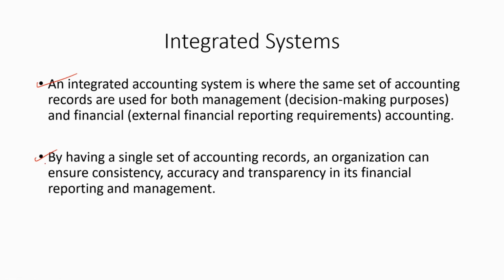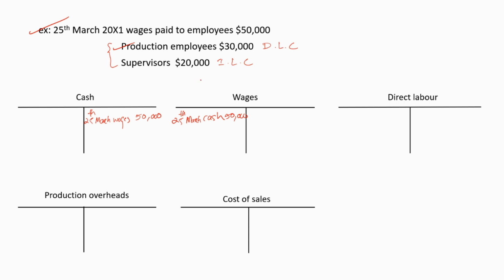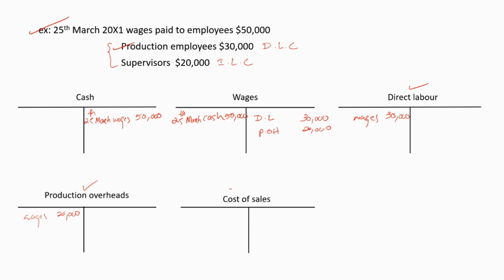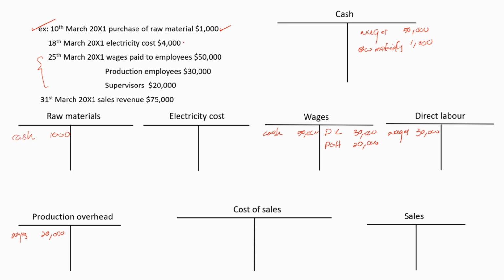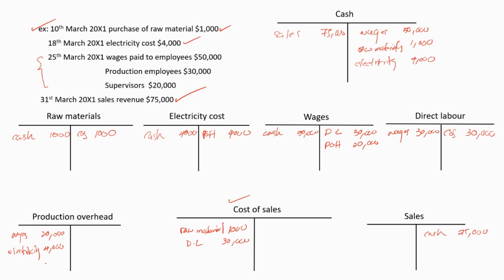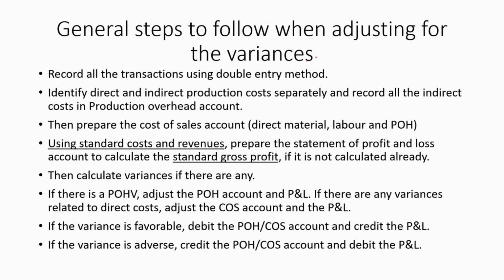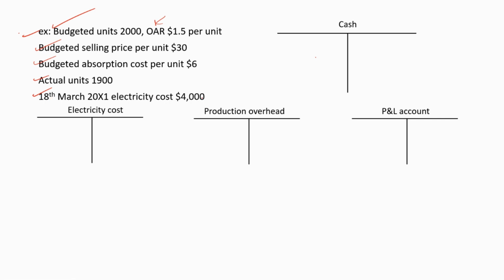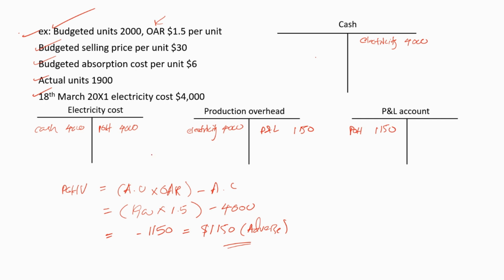BA2 | Integrated Systems | CIMA | cimaselfstudy.com | Free CIMA Study Materials